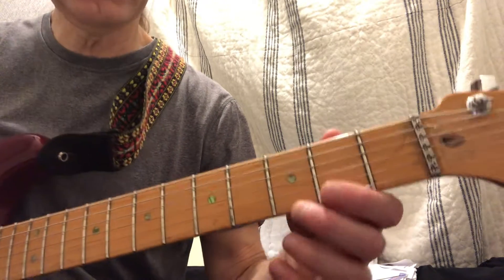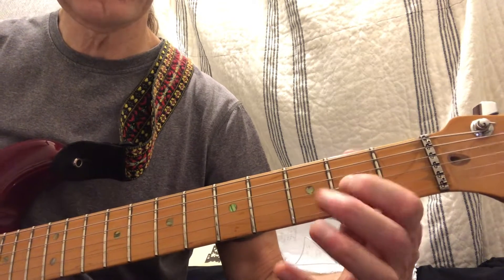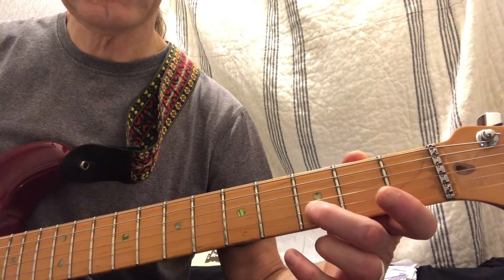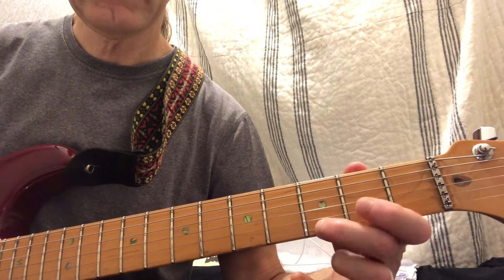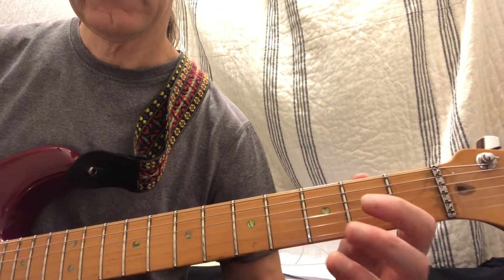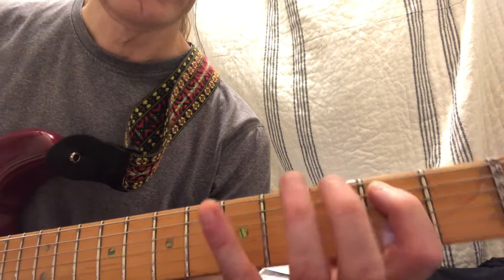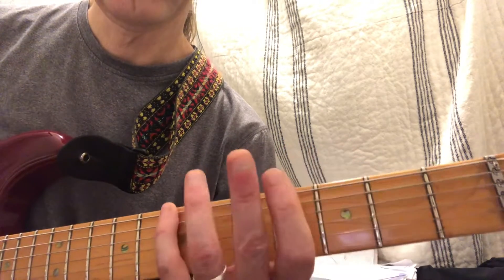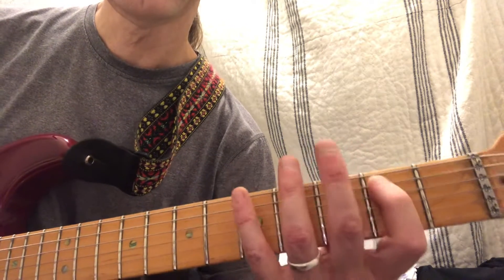Back in black intro licks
1st 2 licks which run through entire song